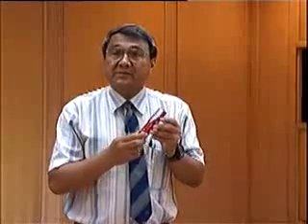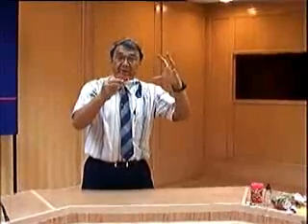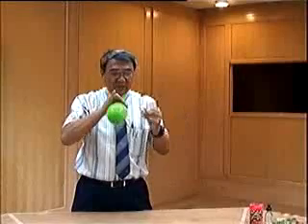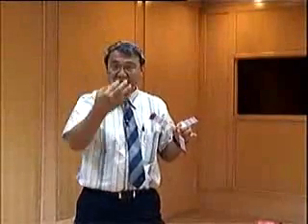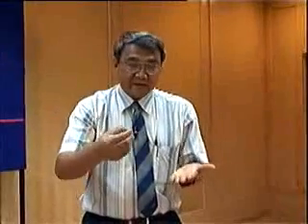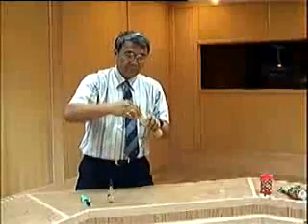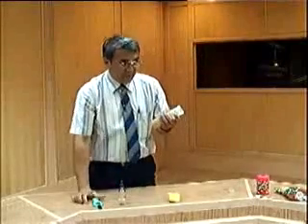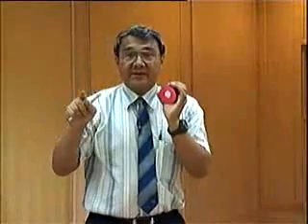Vigyan prasar- experiment in low cost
Vigyan prasar- experiment in low cost you done  in home